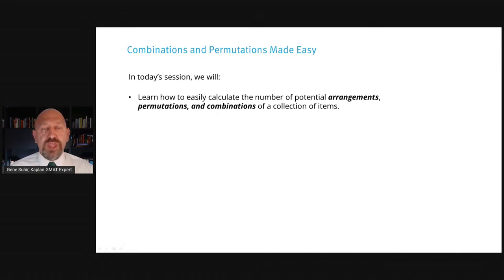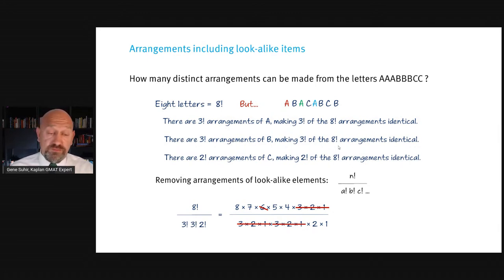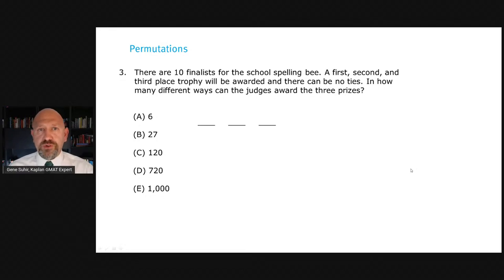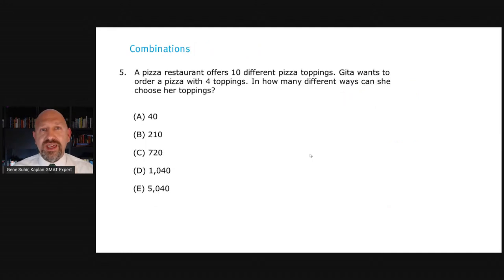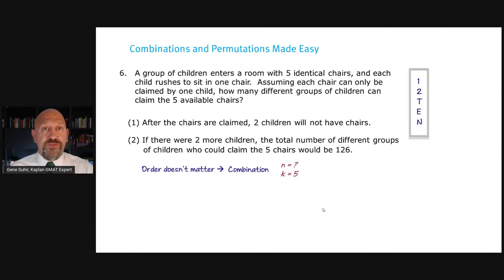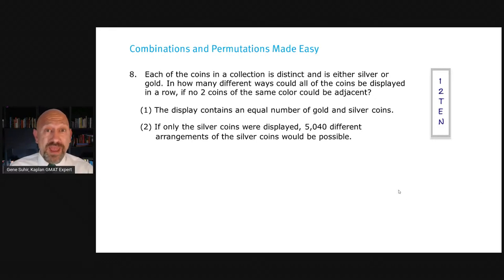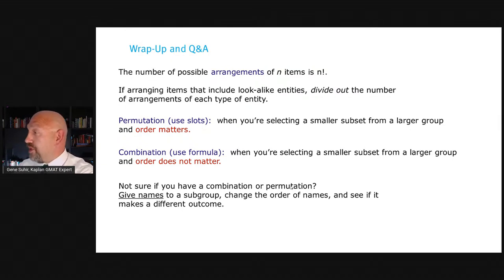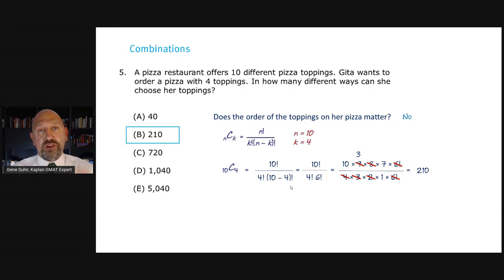Learn Permutations & Combinations with Kaplan Quant Expert, Gene Suhir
Permutations & Combinations is among the trickiest concepts that GMAT tests. In this session, top GMAT Quant instructor of  Kaplan, Gene Suhir, will show us how to master Permutations and combinations.